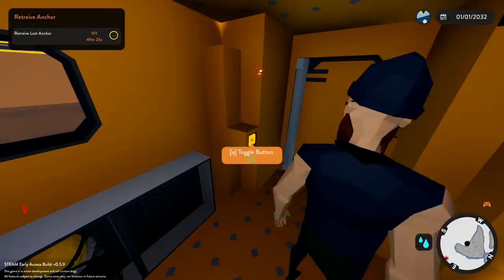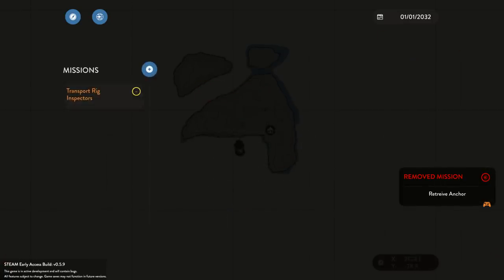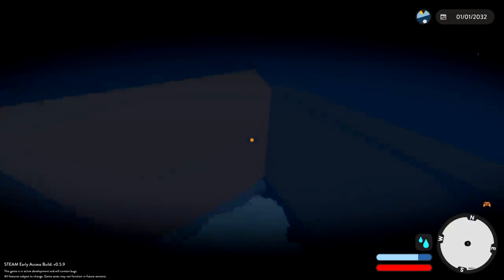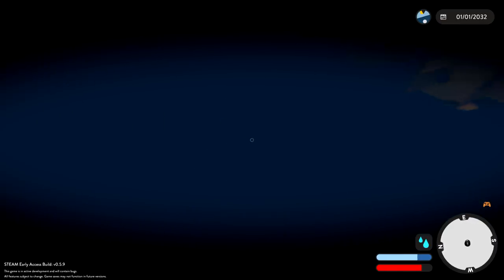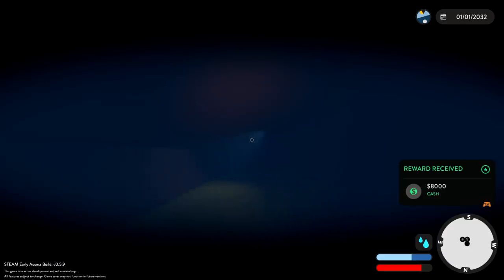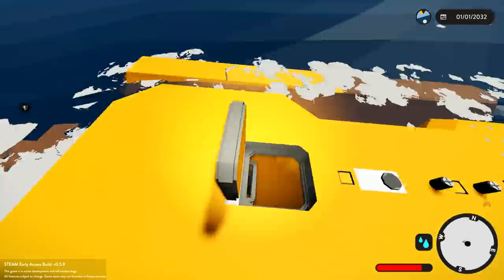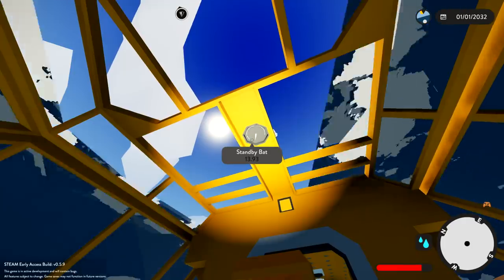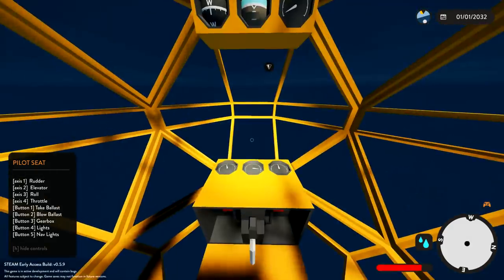SHIP WRECK DIVE! - Stormworks: Build and Rescue - Multiplayer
Time for Spanner and I do go and have a look around a ship wreck at the bottom of the ocean. We are using a small yellow submarine which is fully electric... Which becomes a problem... As always, I hope you guys enjoy the video!